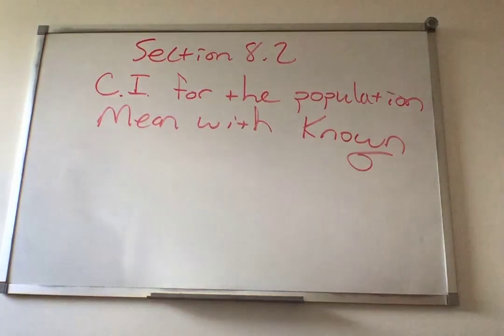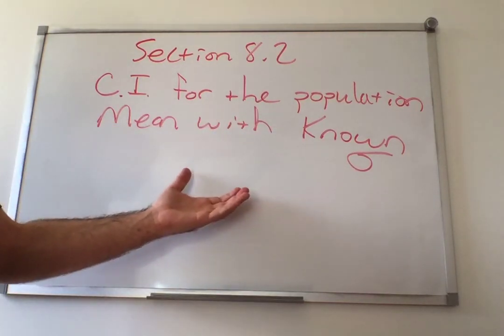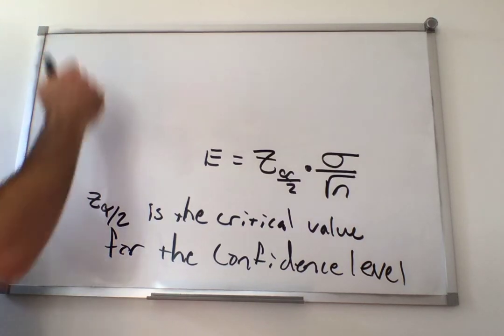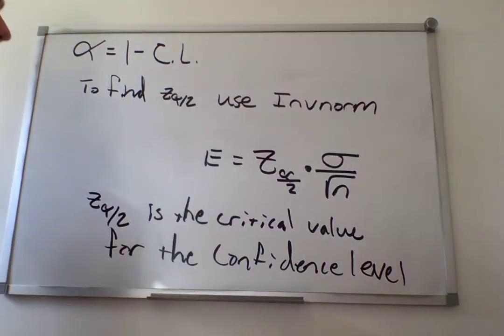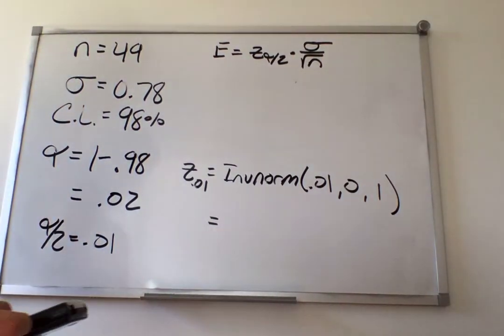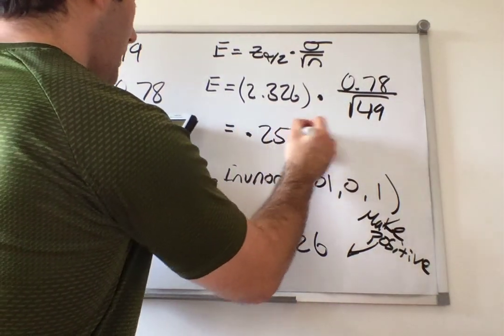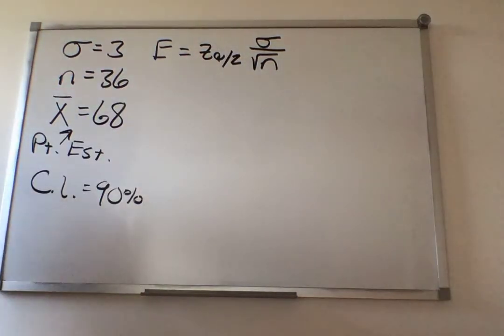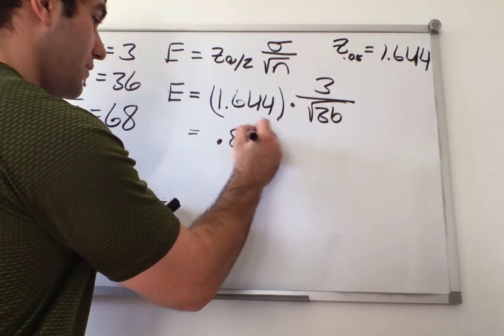8.2 Confidence Intervals for Mean Known StDev V2